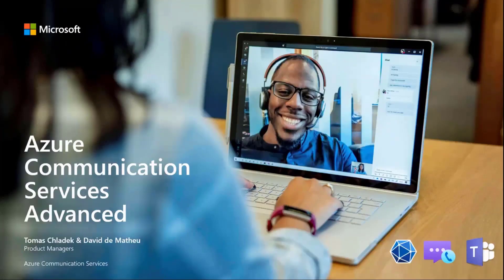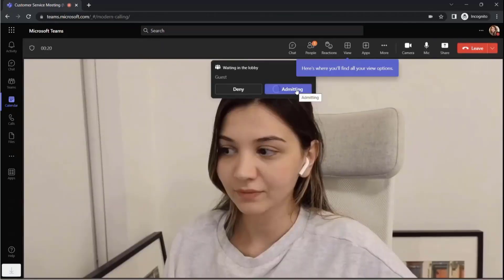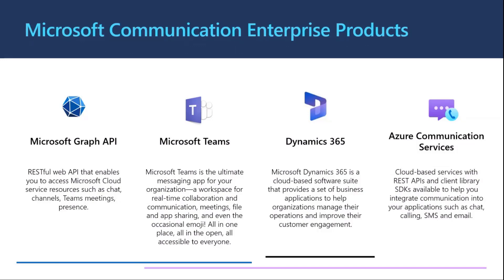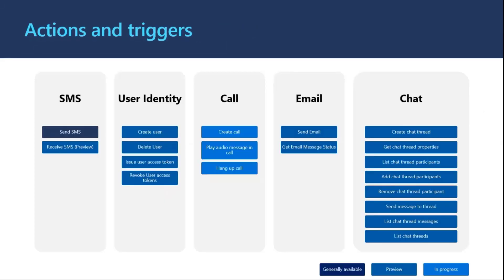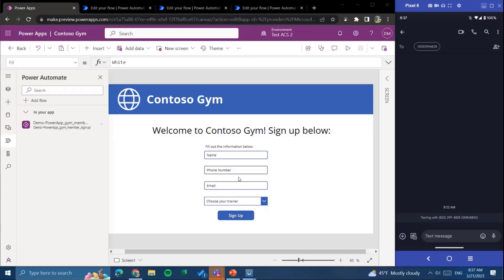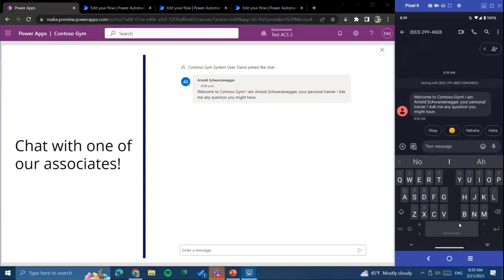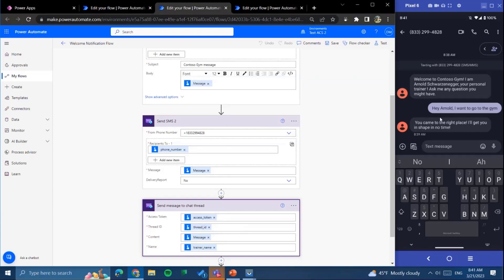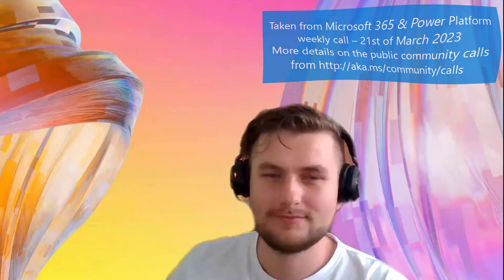Azure Communication Services extensibility with APIs and with Power Platform connectors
ACS enables virtual appointments, click-to-call, and product integrations. In this 12-minute developer focused demo, Tomas Chladek and David de Matheu explore the new Power Platform integration that delivers omni channel communications - SMS, e-mail and chat using PCF components, connectors, actions, triggers.  See UI of a sign-in app on desktop and then on a mobile device. Then see the flows behind the scenes.  The Omni channel flow takes care of notifications/messaging to 3 channels simply by using 3 connectors.

This PnP Community demo is taken from the weekly Microsoft 365 Platform Community call recorded on March 21, 2023.

Demo Presenters
• Tomas Chladek (Microsoft)
• David de Matheu (Microsoft) | @ddematheu

• Tutorial - Audio/Video Calling from a Custom App into a Teams Meeting | aka.ms/mscloud-acs-teams-tutorial
• Documentation - What is Azure Communication Services?

Previous demos in this series
• Demo 6 - Deploying the Azure Communications Services Application to Azure – Dan Wahlin (Microsoft) | @DanWahlin – (3/14)
• Demo 5 - Dynamically Create an Azure Communication Services Identity and Token - Ayça Baş (Microsoft) | @aycabs - (3/7)
• Demo 4 – Dynamically Create a Microsoft Teams Meeting using Microsoft Graph - Ayça Baş (Microsoft) | @aycabs - (2/28)
• Demo 3 – Integrate Azure Communication Services Calling into a React App - Dan Wahlin (Microsoft) | @DanWahlin –  (2/21)
• Demo 2 – Create an Azure Communication Services Resource – Dan Wahlin (Microsoft) | @DanWahlin (2/14)
• Demo 1 – Getting Started with Azure Communication Services, Microsoft Graph, and Microsoft Teams – Dan Wahlin (Microsoft) | @DanWahlin (2/7)
• Demo 0 – Introduction to Azure Communication Services – Tomas Chladek (Microsoft) | @tomaschladek2 (1/31)